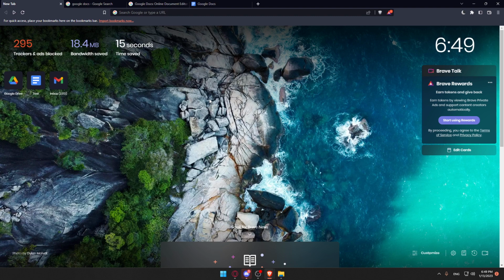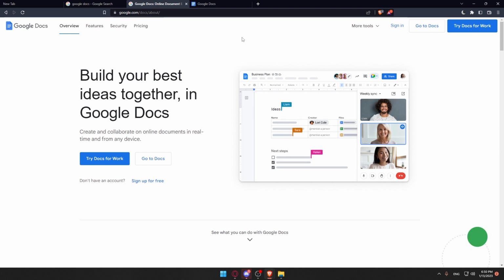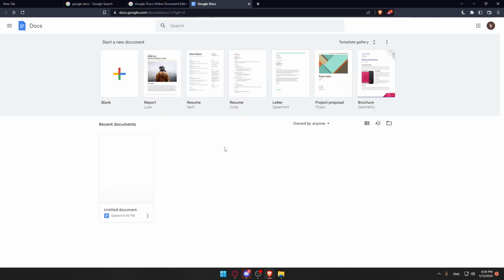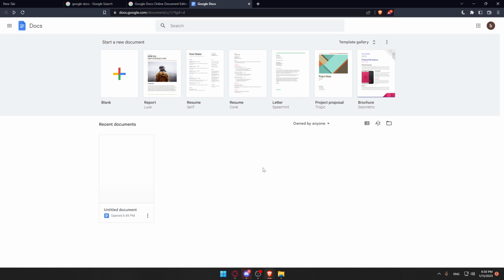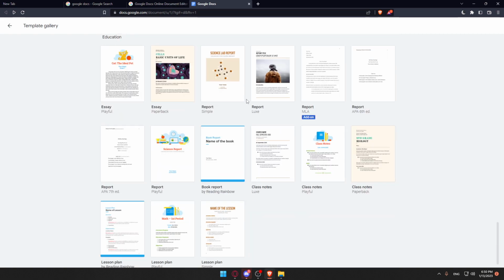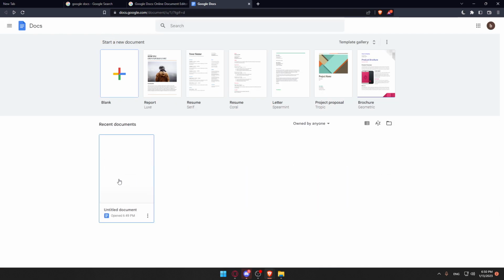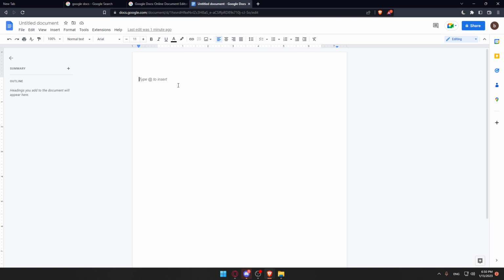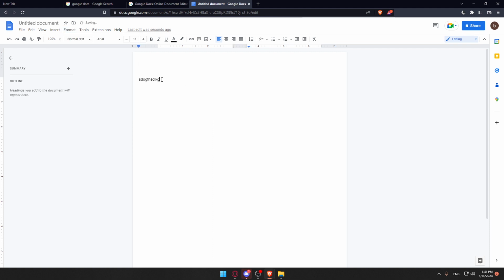How To Split Page Google Docs Tutorial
Today we talk about google docs,google docs tutorial,docs,split page in google docs